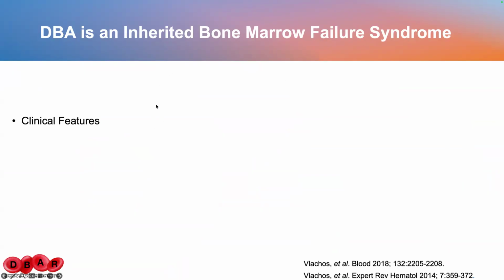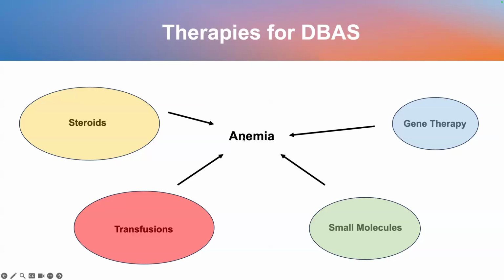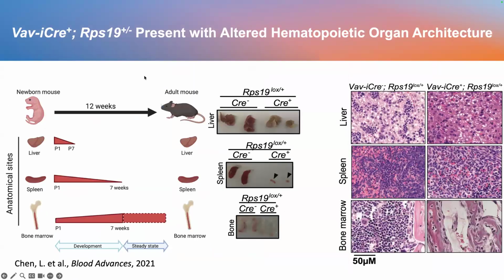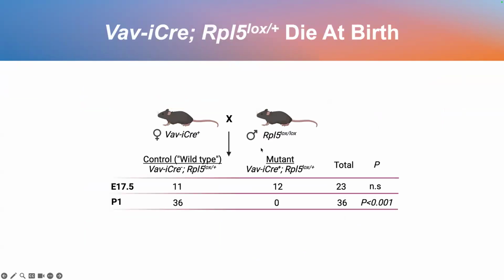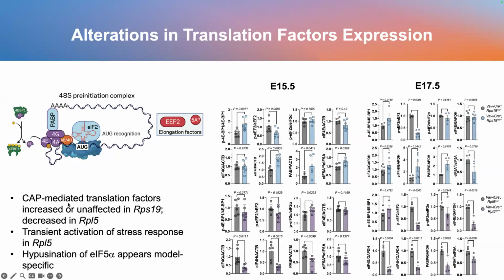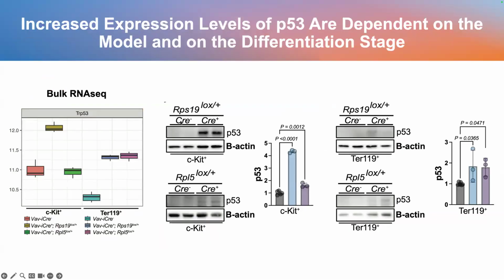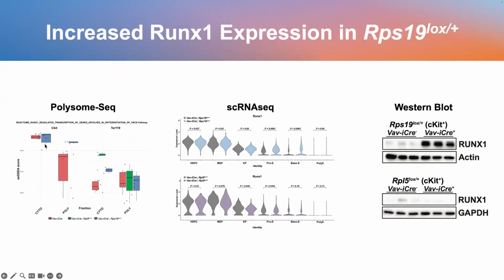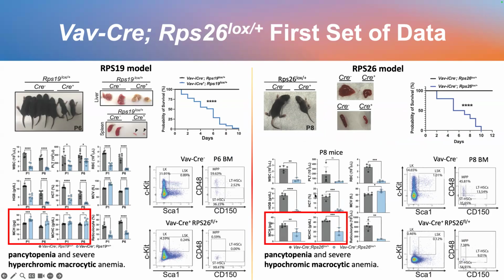CIHD Virtual Seminar January 13th, 2026 - Lionel Blanc, Ph.D.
Recording of the CIHD Virtual Seminar on January 13th, 2026. “RPS19 and RPL5 Haploinsufficient Models Reveal Divergent Ribosomal Subunit Controls of Fetal Hematopoiesis” presented by Lionel Blanc, Ph.D., Professor at the Institute of Molecular Medicine, Feinstein Institutes for Medical Research.